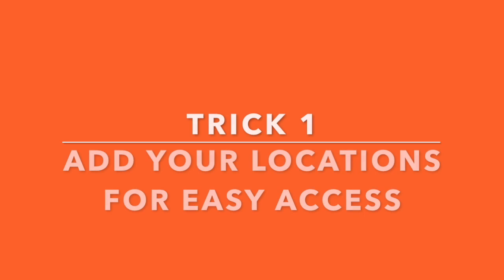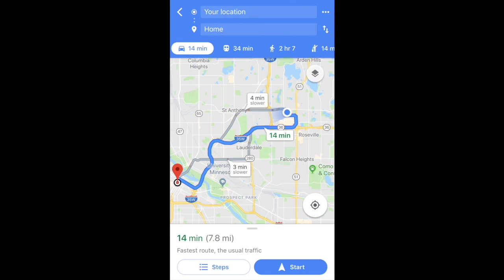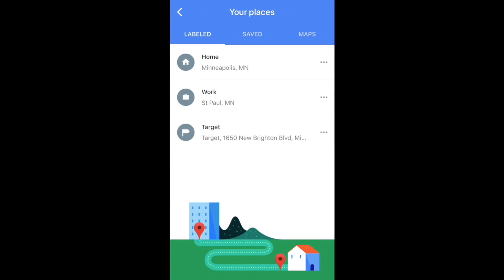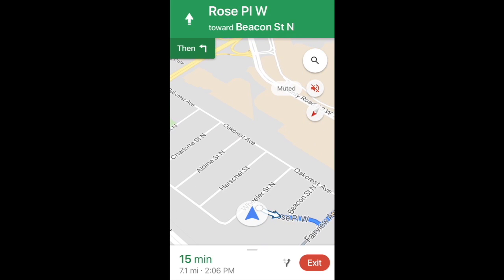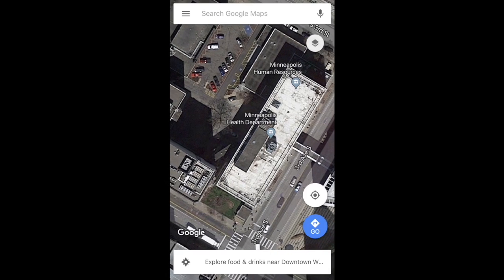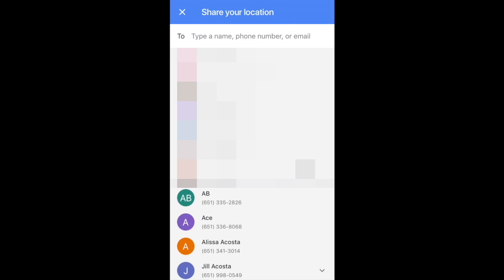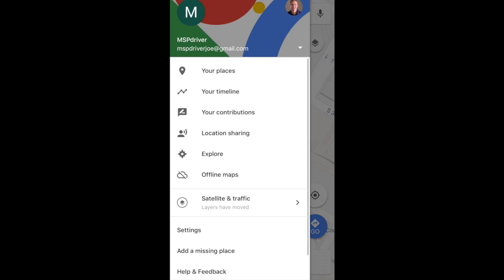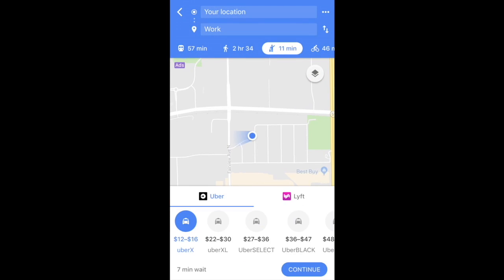5 Google Maps Tips & Tricks You Need To Know [Joe Explains]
Thought you knew all about Google Maps? Think again! These 5 tips and tricks will help you be a better, more efficient driver. It's all about working smarter, not harder!

Interested in driving for Uber?
(Uber is no longer offering sign-up bonuses in most cities)

Interested in driving for Lyft?  Get up to a $500 sign-up bonus after you sign up

Want to join hundreds of other drivers who are maximizing their rideshare profits?

Wanna try out delivery?  Doordash is hiring!